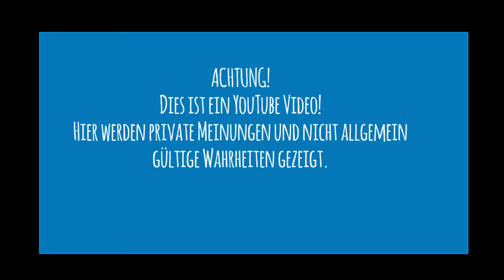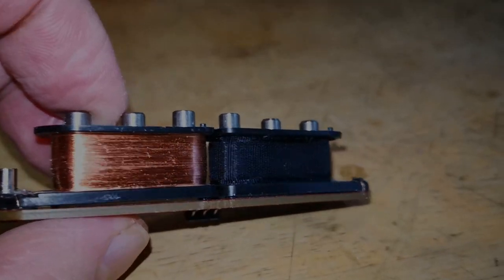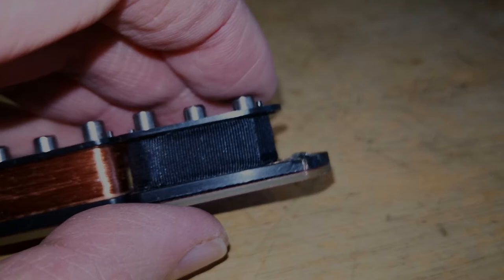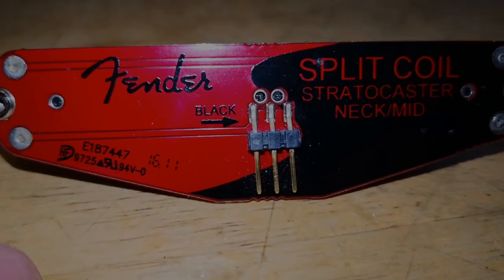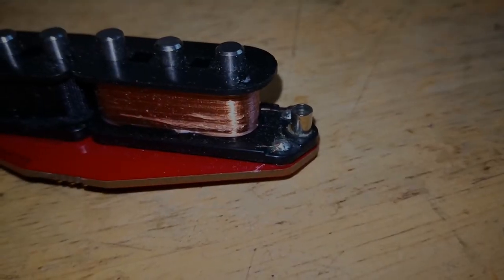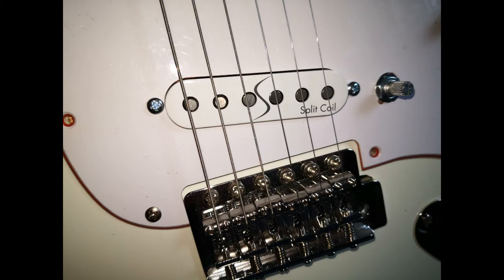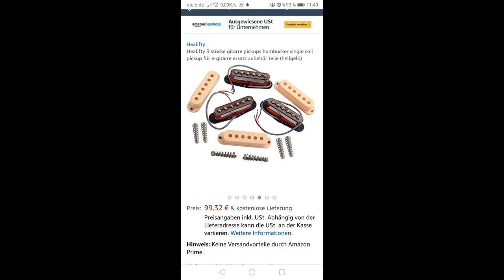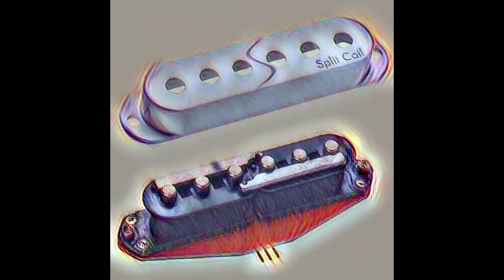Fender Super55 Stratocaster Pickups